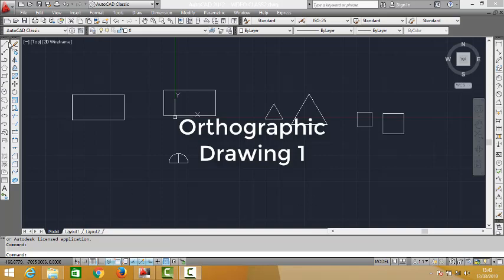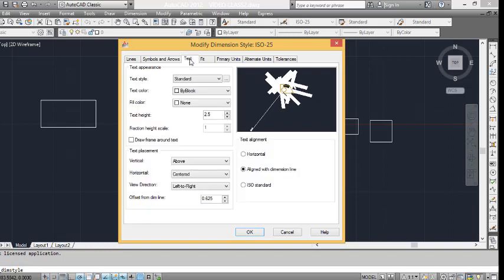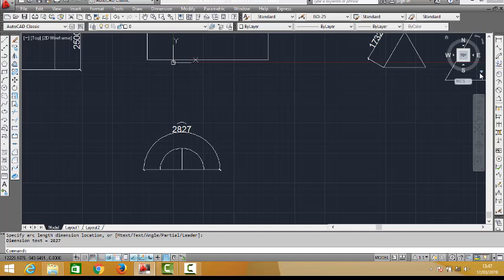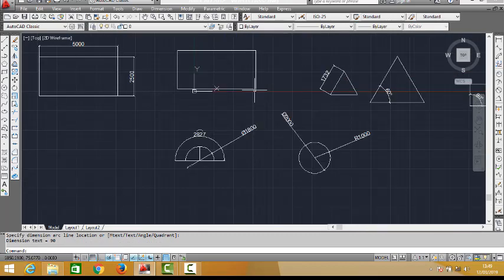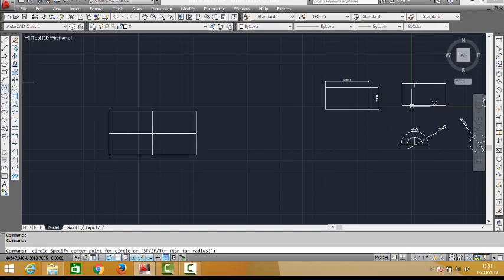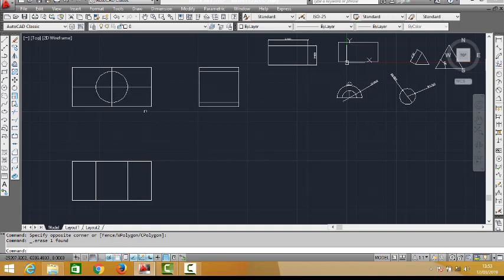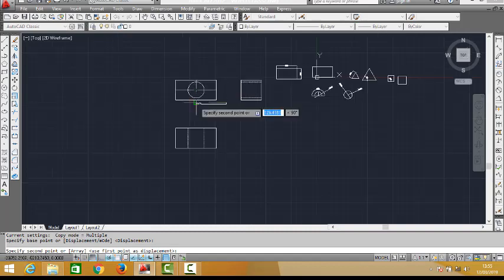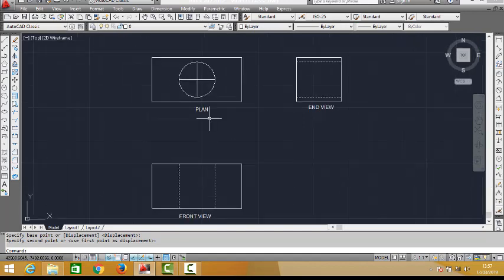Orthographic Drawing 1